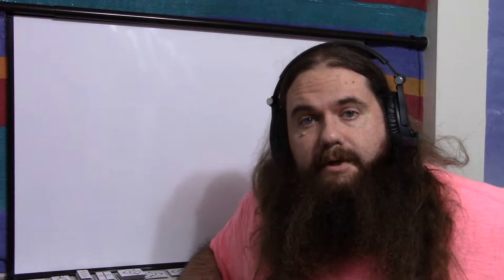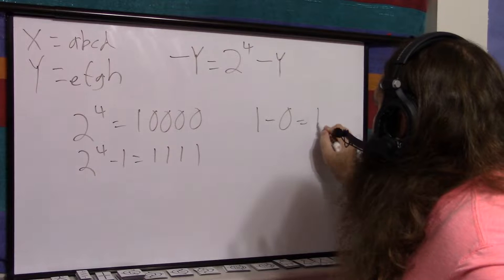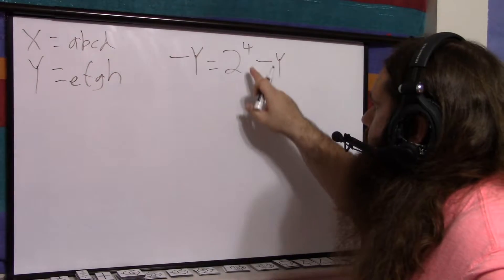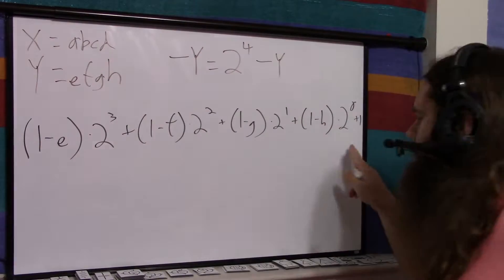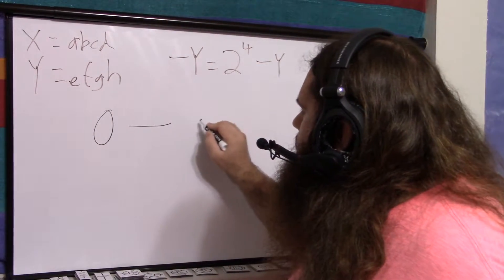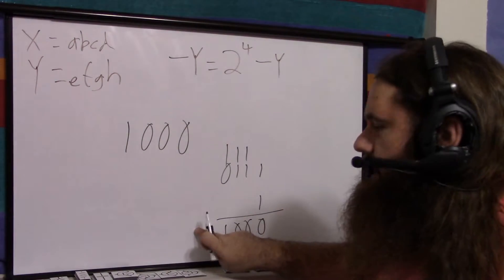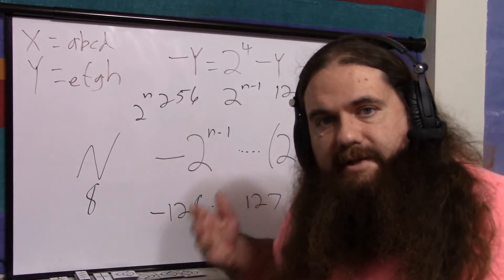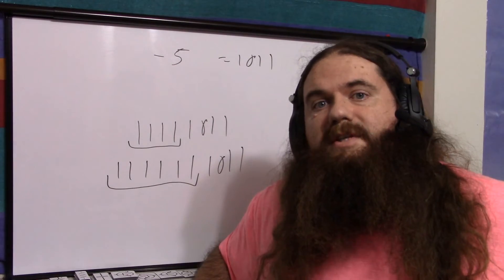Two's Complement - Algebra Proof And Deep Dive - Simply Put